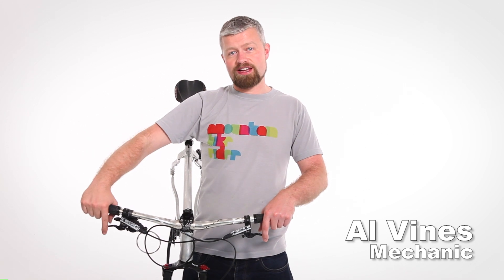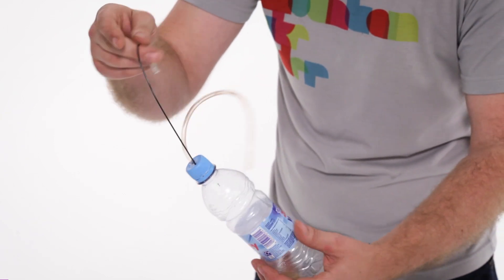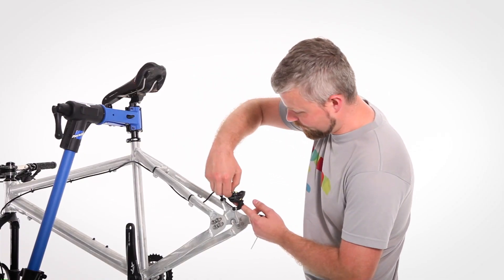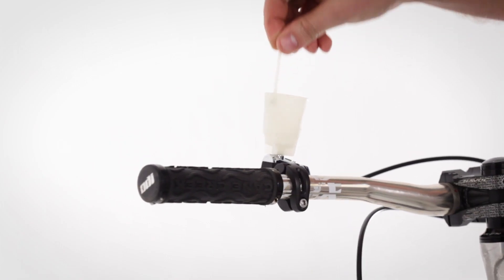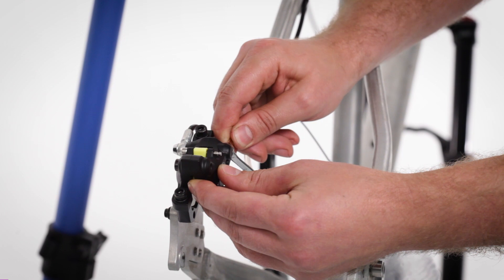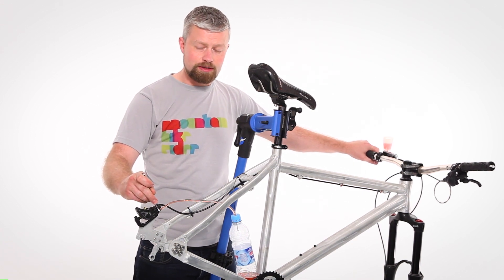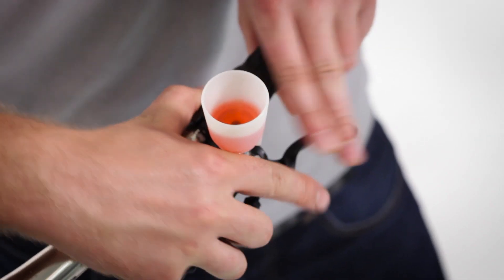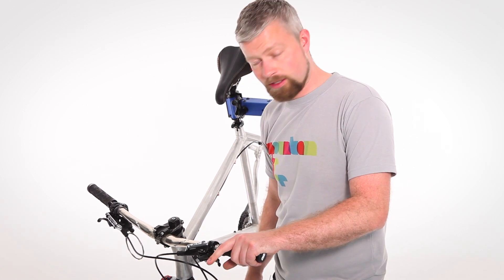How to bleed Shimano mountain bike disc brakes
Keeping your Shimano disc brakes in tip-top condition is easy when you know how

Visit Mountain Bike Rider, for everything mountain bike: trail guides, trail centres, bike and gear reviews, workshop advice and much more